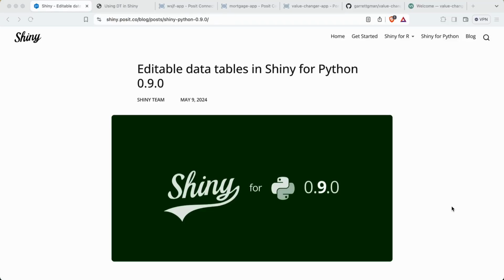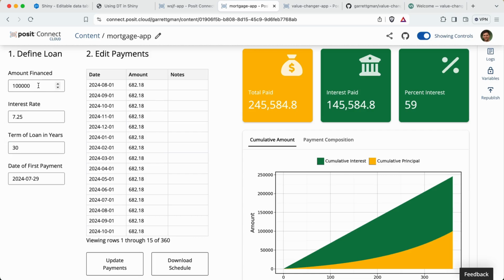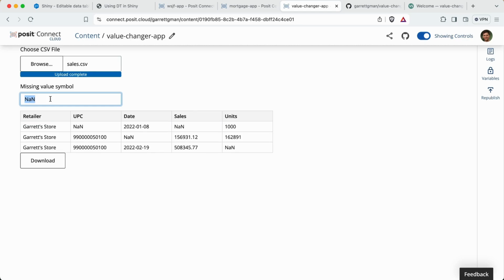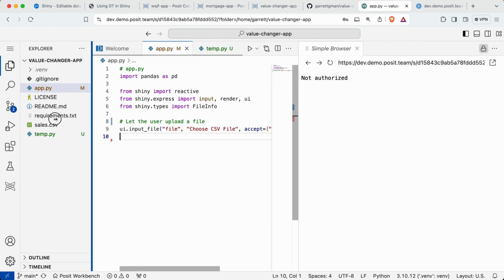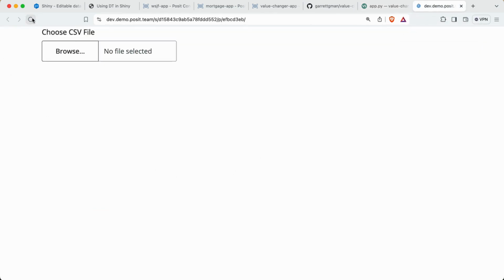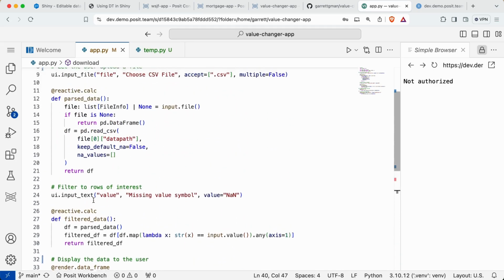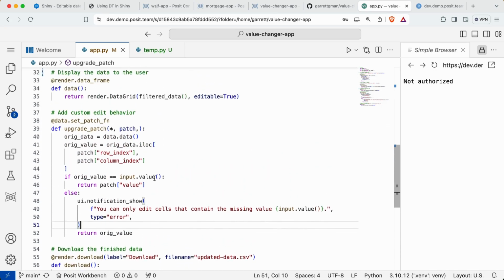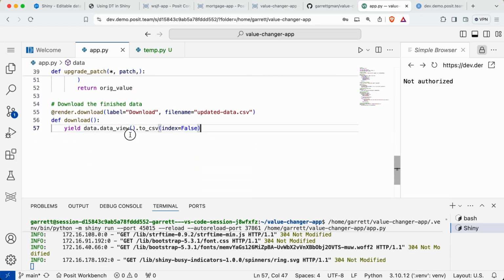How to create editable data tables in Shiny for Python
You built a beautiful Shiny app…but someone just asked you where the Excel doc is. Well, what if they had the ability to edit a table within the app, as if it were a spreadsheet?!

Editable tables are a recently developed feature for Shiny for Python, allowing the table itself to become an input value, so your app can react to—and use—the data your user enters.

On Wednesday, July 31st at 11 am, Garrett Grolemund will walk through building a basic app using an editable table and discuss the many potential use cases now enabled.

Ps. We host these workflow demo events the last Wednesday of every month! We'd love to have you join us again! You can add it to your calendar